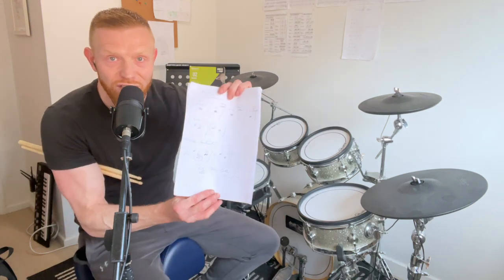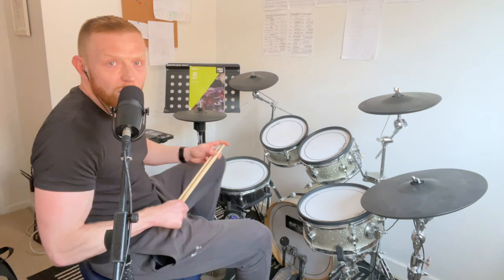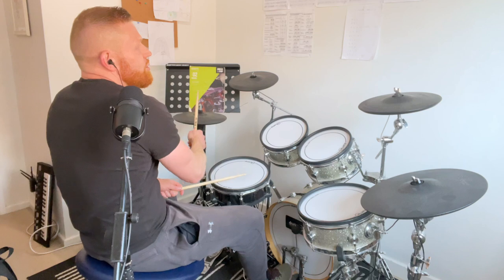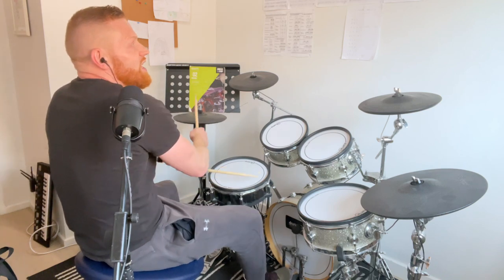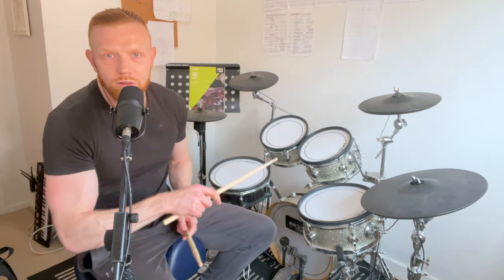How To Count Bars When Playing Drums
Shoutout to channel member Nick, get asked this quite a bit!